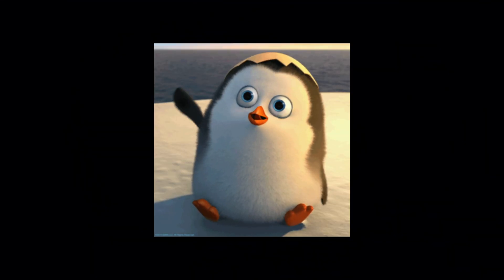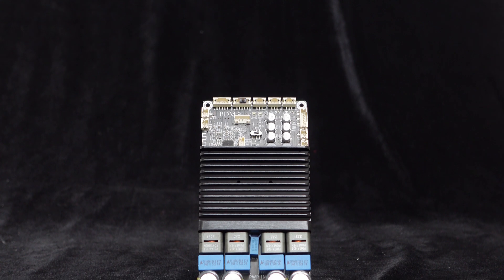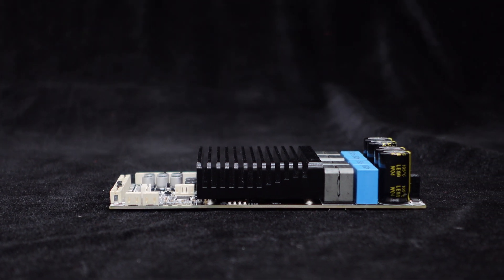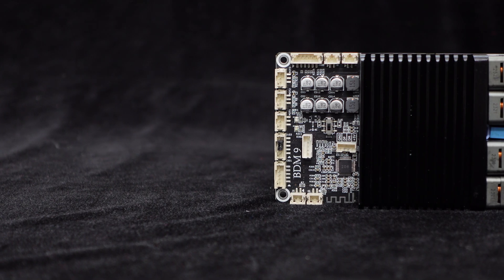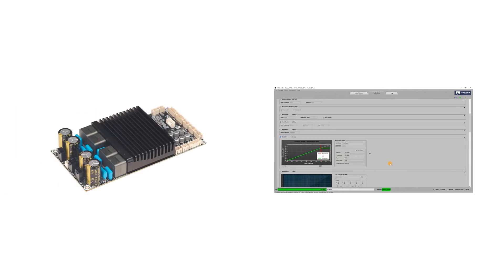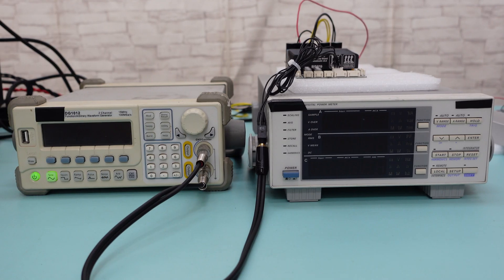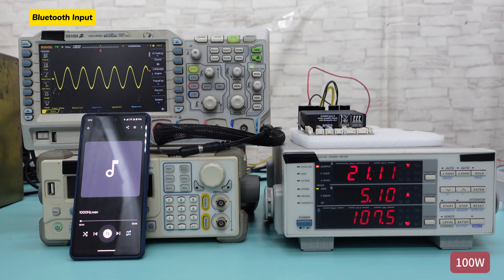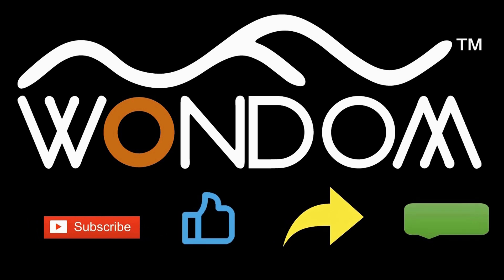Output Power Test | Can TPA3255 dual-channel 300W Bluetooth amplifier BDM9 really output 300W?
In this episode, we will test the output power of the dual-channel 300W Bluetooth amplifier board BDM9 to verify its 300W capability. BDM9, utilizing the Texas Instruments TPA3255 amplifier chip, is a compact, high-power board with large capacitors and quality inductors for stable full power output, eliminating high-order harmonics for clear sound. Featuring a heat sink matching the PCB width, BDM9 operates on DC 24V to 48V, delivering 300W per channel at 48V with a 4-ohm load, fitting desktop, bookshelf speakers, and DIY setups. Equipped with a BP1048B2 Bluetooth 5.3 chip for wireless connectivity, BDM9 accepts 3.5mm analog input, bypass line input, and allows real-time audio adjustments via software. Besides speaker outputs, it offers I2S and analog signal outputs for 2.1 or 4.0 systems, with volume controls and indicators for operation status monitoring. Let's proceed with the test. Using line input and a 1kHz sine wave generator, BDM9 effortlessly reaches 300W output. Switching to Bluetooth input, BDM9 achieves 150W output without waveform distortion.